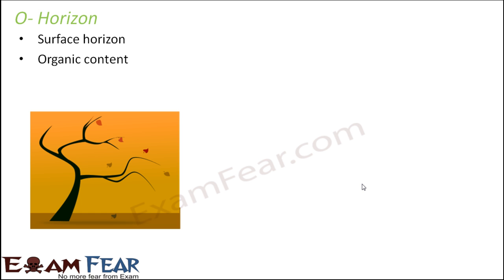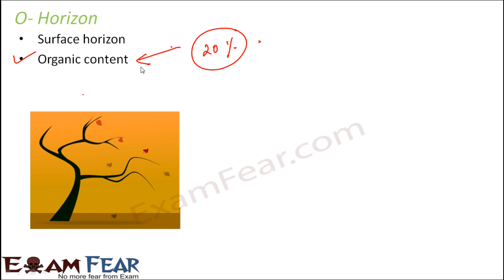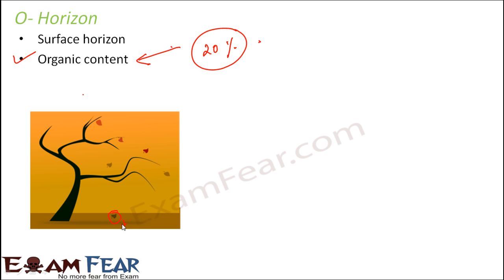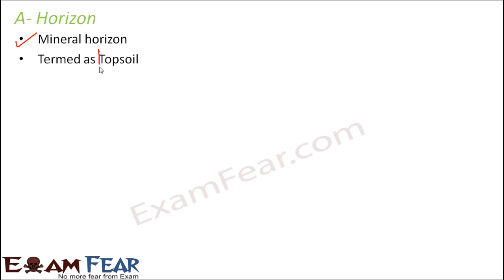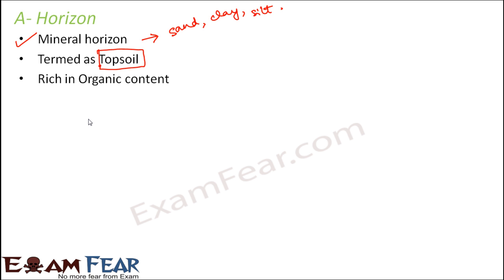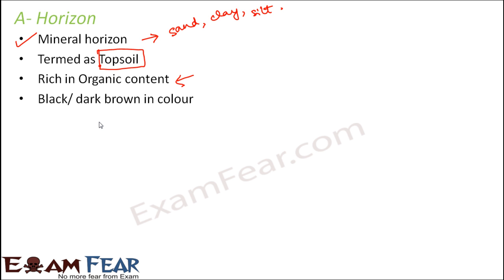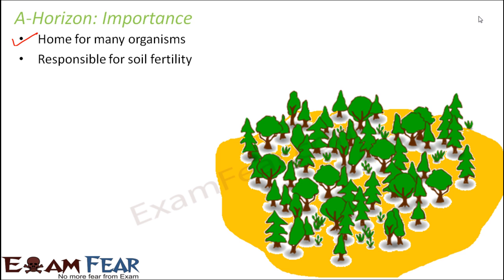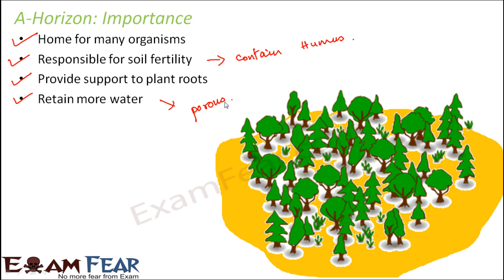Biology Soil Part 4 (O, A Horizon) Class 7 VII